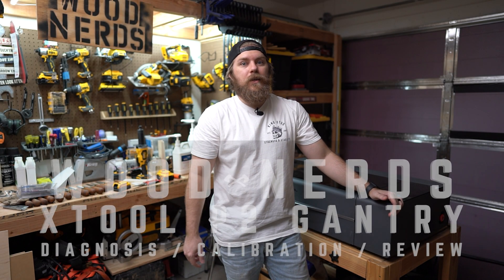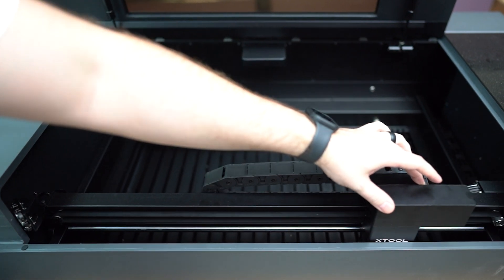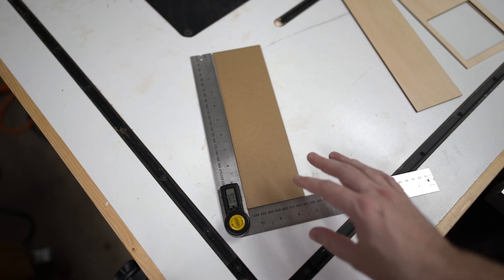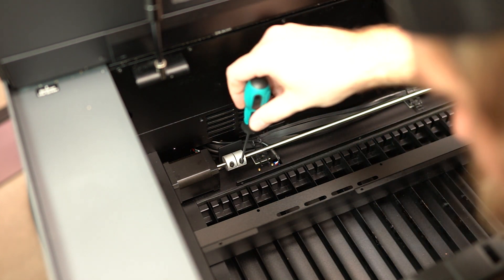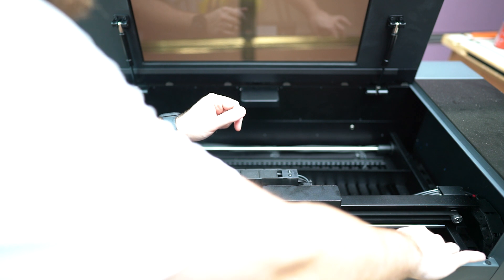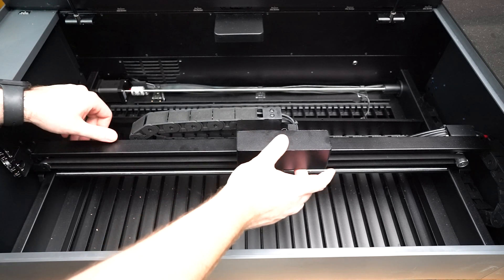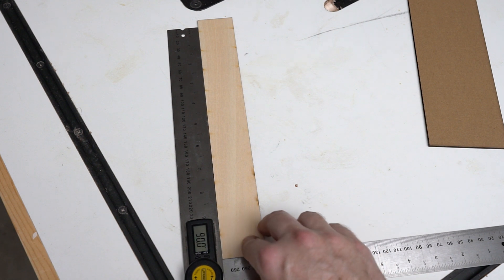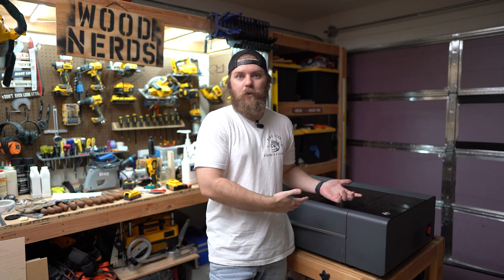xTool P2 CO2 LASER CUTTER | HOW TO CALIBRATE | REVIEW | SETUP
Did I do a good job? Buy me a drink man! I deserve it! I'm toasting to my supporters at the end of videos and would be stoked to say a toast to you!

In this video, I show you how to diagnose and calibrate your xTool P2 gantry so your laser machine cuts and engraves squarely.

Cheers everyone!

Products in video:

Angle finder:

Set up blocks:

Camera Gear:

Sony A7Riii
A7iii (Cheaper but awesome alternative)
GoPro Hero 5 Black (Lowest Price)

Sound Stripe copyright code(s):
JGGIV0IMI6RKPGNR